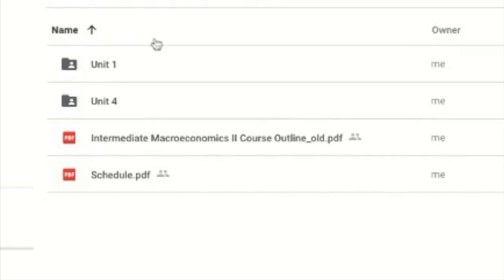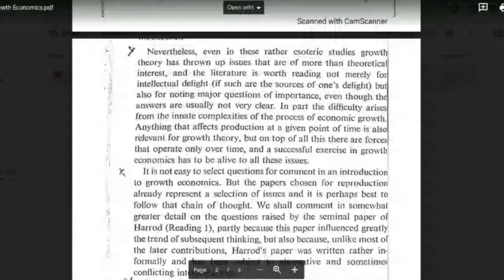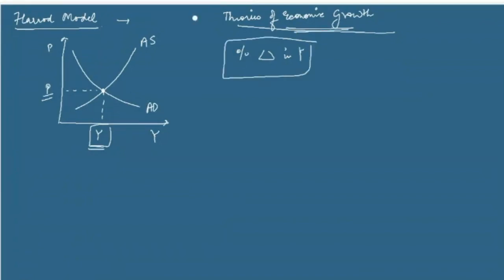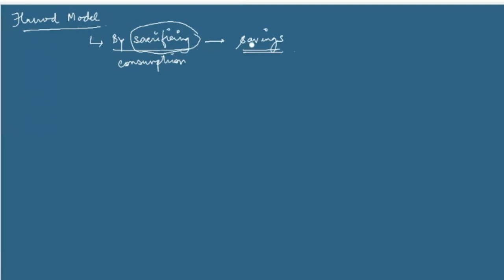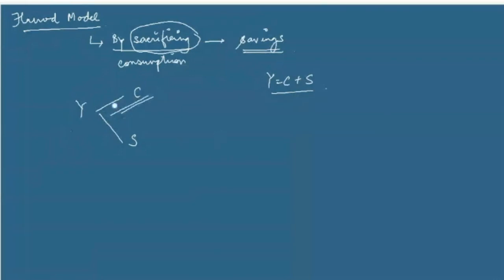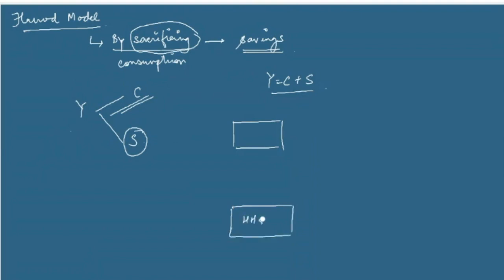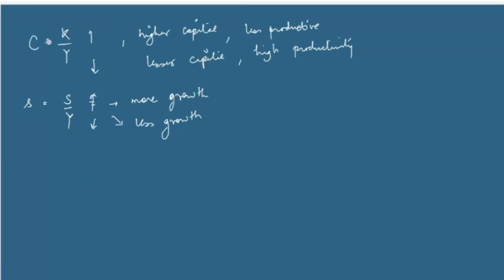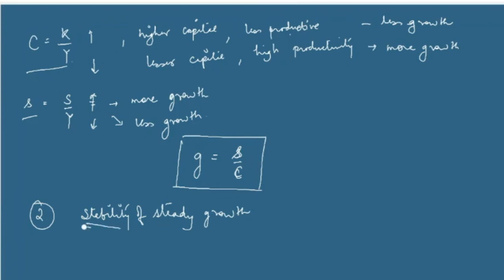Instability Problem of Harrod model|Amartya Sen Growth Economics| Intermediate Macro II|B.A.(H) Eco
The video discussed the instability problem of Harrod Model. This is from Growth Economics by Amartya Sen.

This is part of Unit 1 of Intermediate Macro II offered to B.A(H) Economics IV Semester students.

beyondtheclassroom,beyond the classroom,delhi university,intermediate macro 2,intermediate macroeconomics sem 4,growth economics amartya sen,amartya sen harrod model,instability problem of harrod model,harrod model of growth,harrod model of economic growth,harrod domar model,harrod domar model of growth,knife edge balance harrod model,warranted rate of growth harrod model